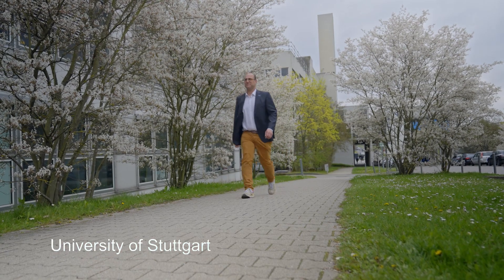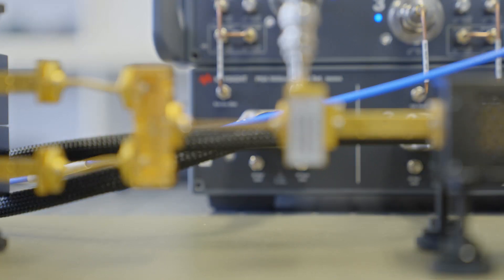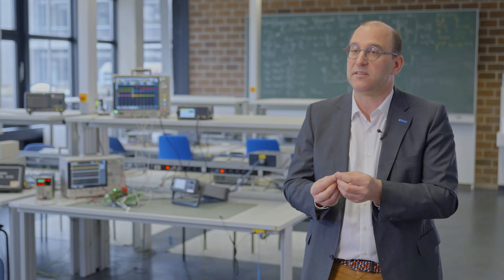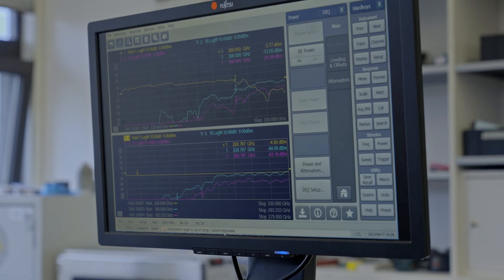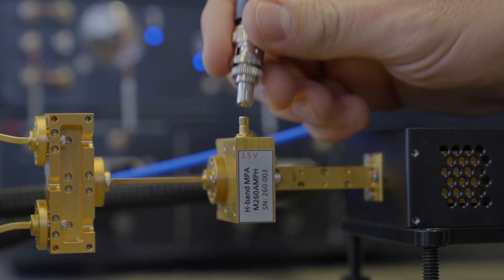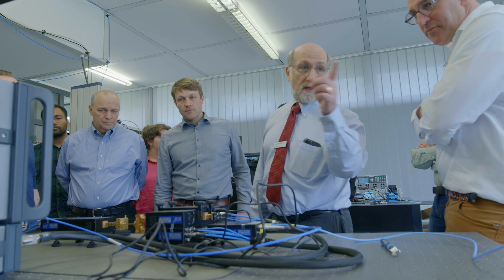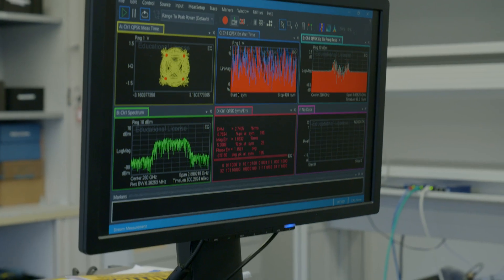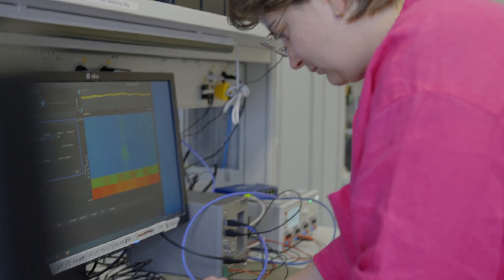Innovator Spotlight – Revolutionizing Terahertz Measurements for 6G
As part of its large-equipment initiative, the German Research Foundation (DFG) is funding new measurement systems for ultra-high data rate applications and future communication technologies. At the UniversityofStuttgart, an innovative and versatile measurement platform has been developed together with Keysight Technologies Inc. and Virginia Diodes Inc., which combines broadband time and frequency domain measurements. The system is intended to be used to research new technologies like 6G that are needed to achieve the ultra-high data rates required for increasing digitalization.
The platform is operated by the Institute of Robust Power Semiconductor Systems (Prof. Ingmar Kallfass) and the Institute of Electrical and Optical Communication Engineering (Dr. Markus Grözing) at the University of Stuttgart.